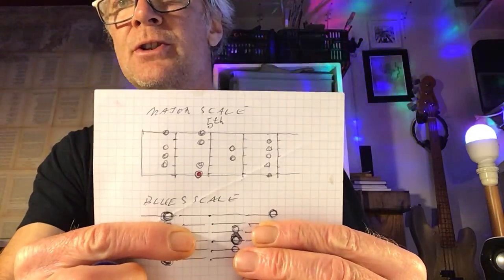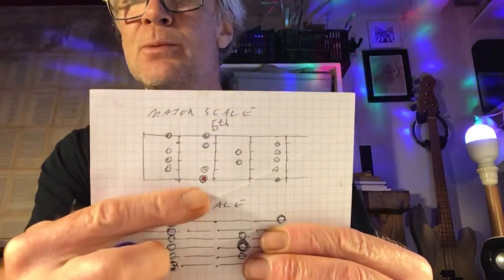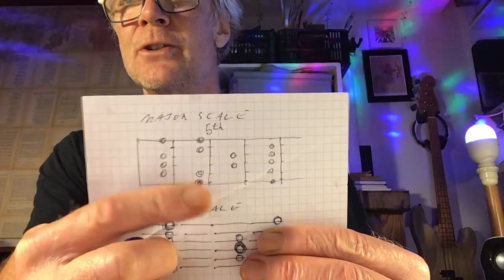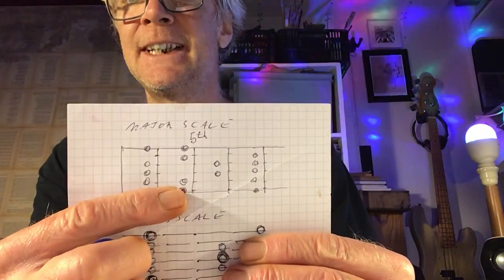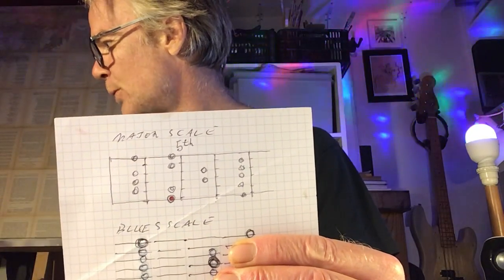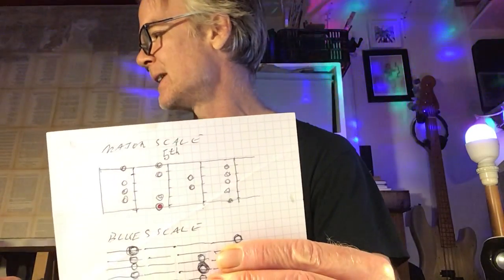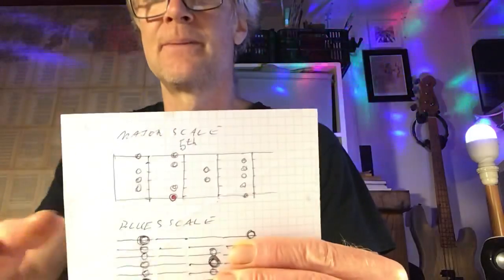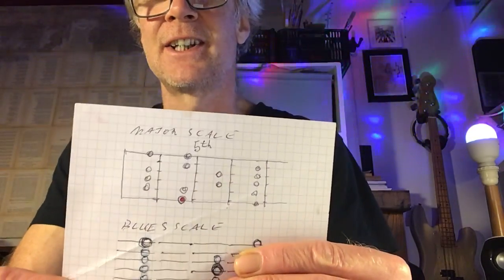Let’s Learn Lead Guitar, Lesson + Tutorial 30 Part 2 : Modal Improvisation !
Download the accompanying guitar tablature AND chord forms AND BACKING TRACK here !

electricpodcast episode n°719:

Wherein we smoothly slide into the world of modal improvisation, including the Ionia, Dorian, Phrygian, Lydian, Mixolydian, Aeolian and Locrian modes.

Shout out to the newest member of the Guitar God Gang,